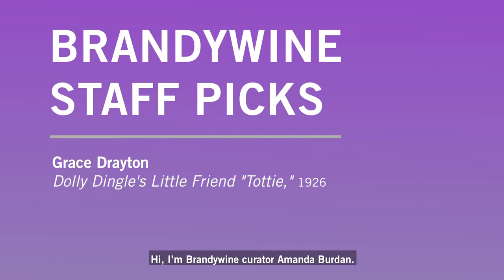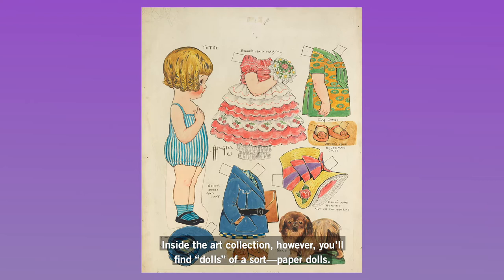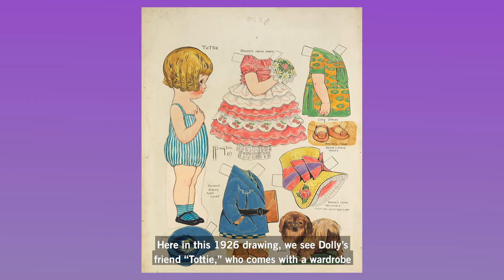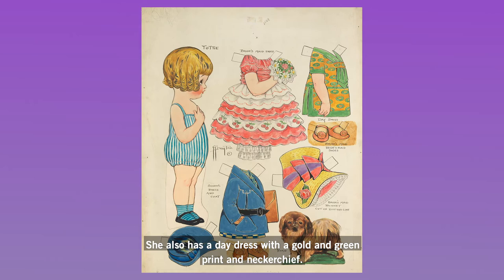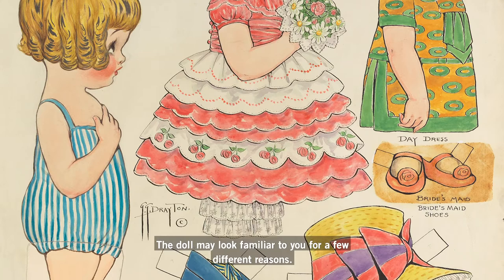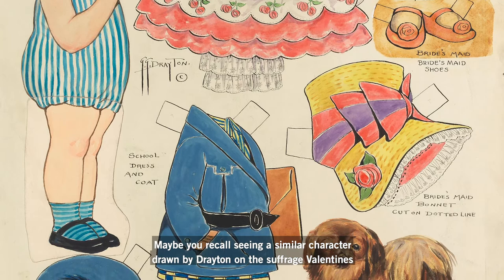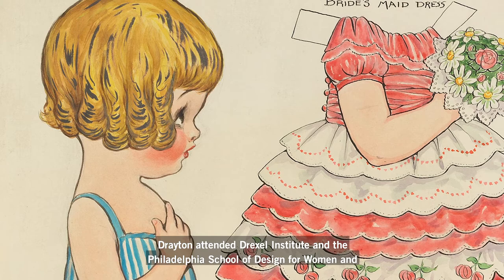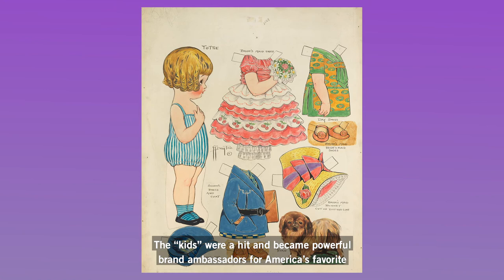Staff Pick: Grace Drayton’s Paper Dolls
Holidays at the Brandywine are synonymous with trains and doll displays, but our art collection also contains some dolls of a different sort. For today’s staff pick from the Museum's collection, join curator Amanda Burdan, Ph.D., for a look at a 1926 watercolor of paper dolls by illustrator Grace Drayton—who is perhaps most well known as the creator of the Campbell Soup Kids.
Image: Grace Drayton, Dolly Dingle’s Little Friend “Tottie”, 1926. collections.brandywine.org